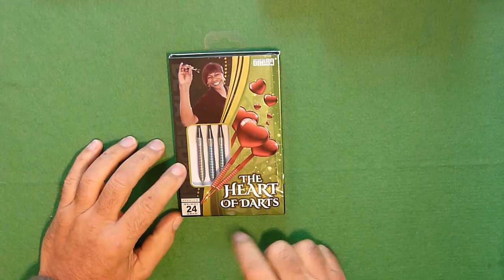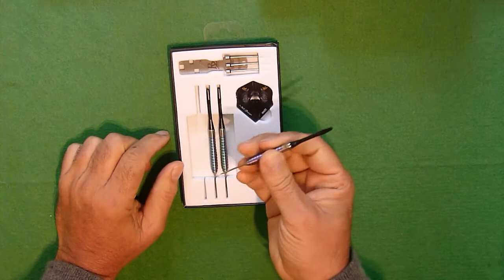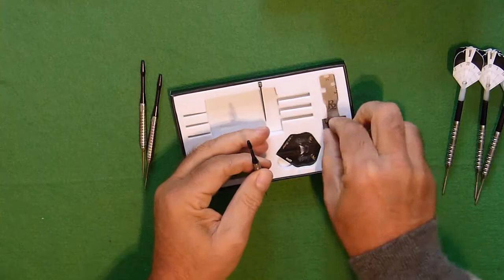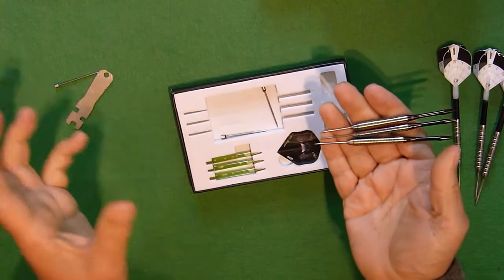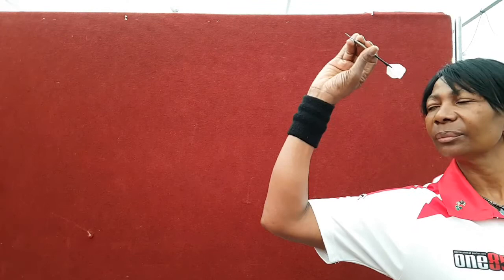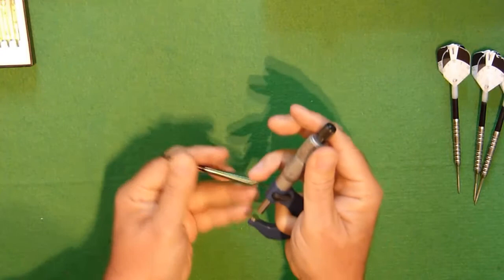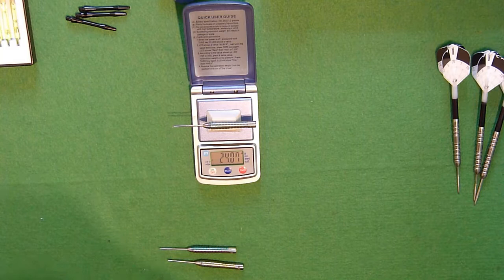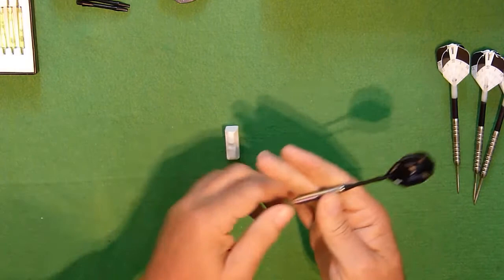Deta Hedman Revolution2 darts from One80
Revolution 2 darts featuring a very clever system which allows you to change the reflex points easily. Beautifully engineered darts - the removable nose can be unscrewed using the tool provided and a new point fitted very quickly. The darts themselves are a good level 4 grip, they are balanced well and fly nicely.